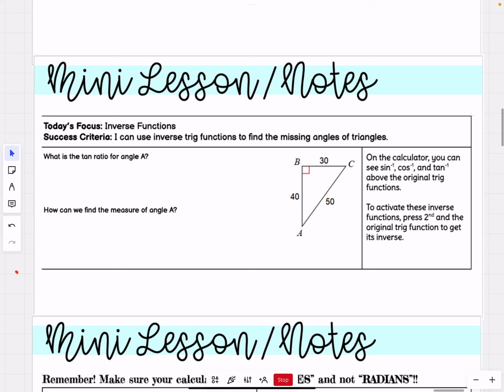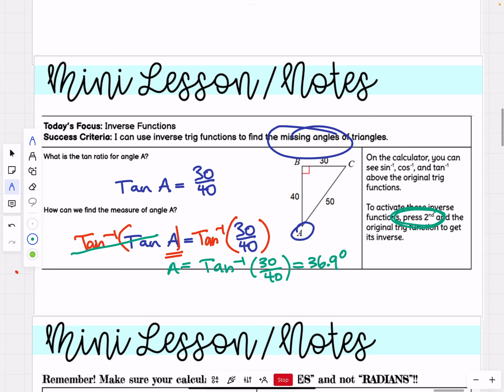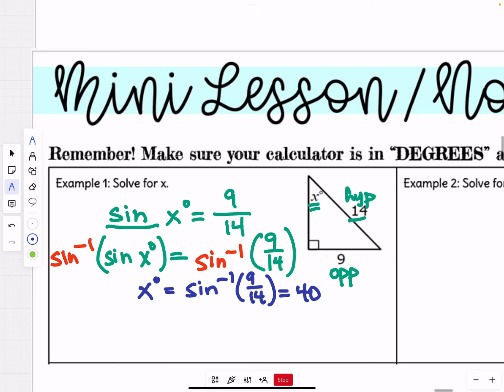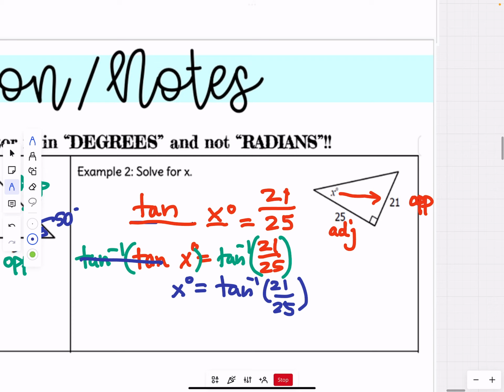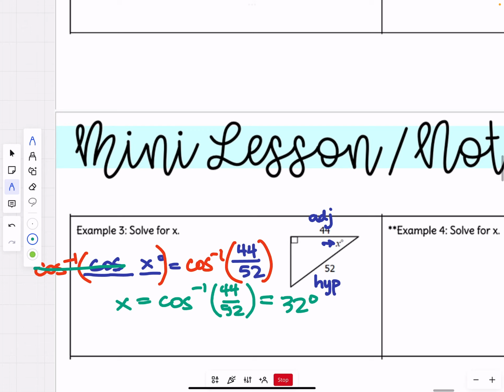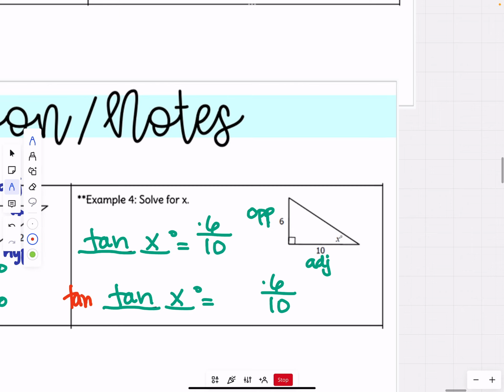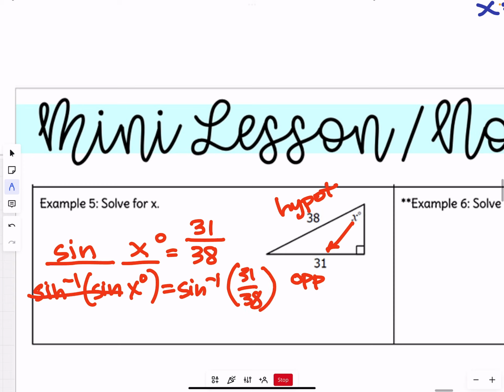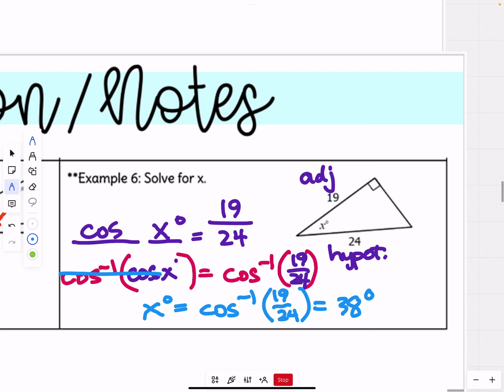Inverse trig functions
Examples of how to use inverse trig functions to find angle measures